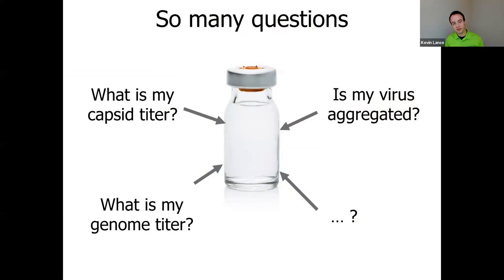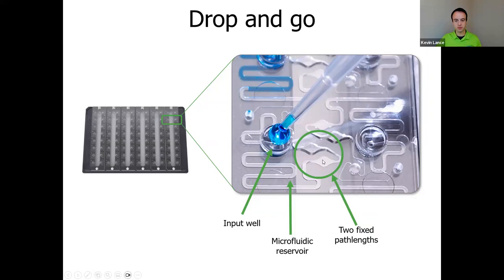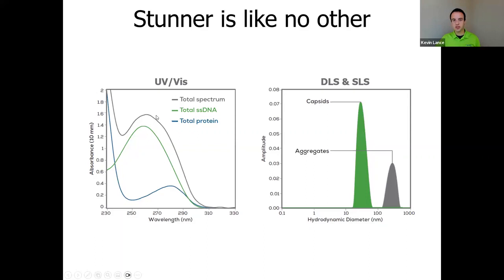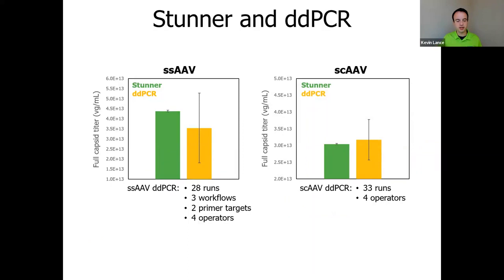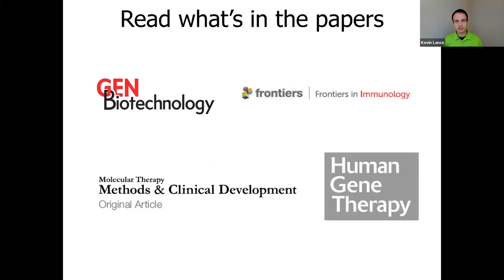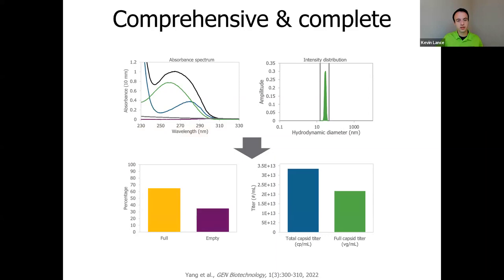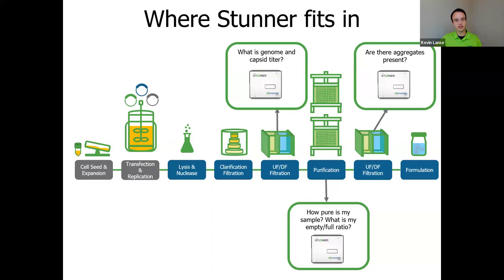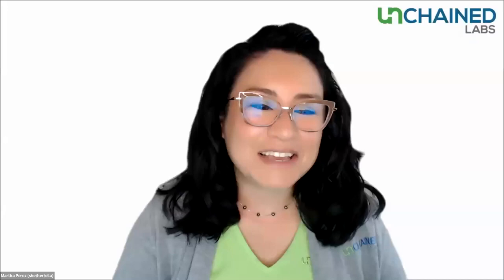Virtual Seminar: Uncover way more AAV data in one shot on Stunner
The Problem:
Wringing every drop of data from a tiny sample volume of your AAV can be the difference between understanding what’s really going on with your sample and leaving questions unanswered. In AAV characterization, there’s always a need for rapid answers on metrics like capsid titer, genome titer, empty/full ratio, aggregation, and total protein or DNA quant. Together all that data can paint the picture of what’s going on in your sample and your process, but with so many characterization options available knowing how they all stack up can make it a challenge to pick the right analytical tool.

The Solution:
To get the most data from the smallest sample volume, Stunner combines UV/Vis, static and dynamic light scattering (SLS & DLS) to give a full read-out in about a minute on just 2 µL of AAV sample. Uniting these three techniques creates a uniquely robust approach to a classic light scattering method that goes toe-to-toe with other techniques. In this webinar we’ll cover how Stunner is being used and published to show how it stacks up in the world of AAV analytics and process development.

The Proof:
We’ll check out how Stunner’s technologies provide a robust method useful for rapid sample QC, optimizing downstream purification chromatography, and improving the workflow of other common analytical assays. Whether you’re working with fractions, coming off a purification column or trying to pick the best sample for a sample-hungry assay, we’ll show data and case studies on how well Stunner can accelerate your AAV characterization to save you sample and time.